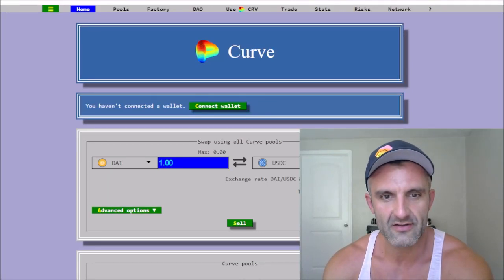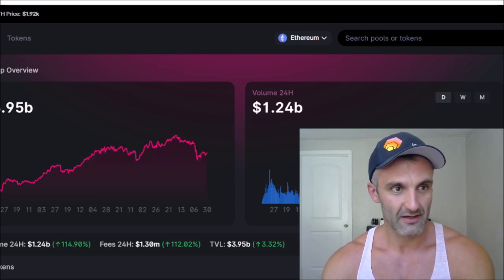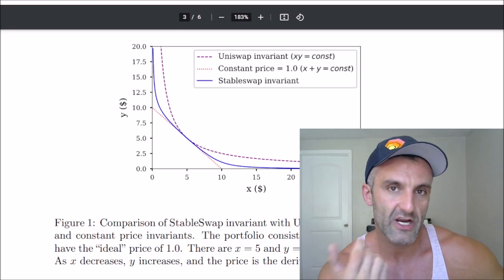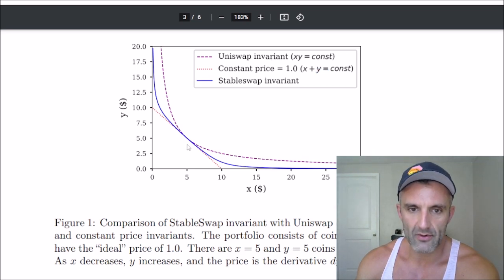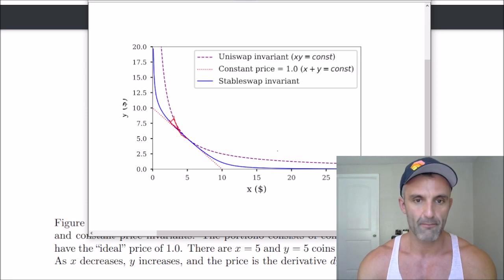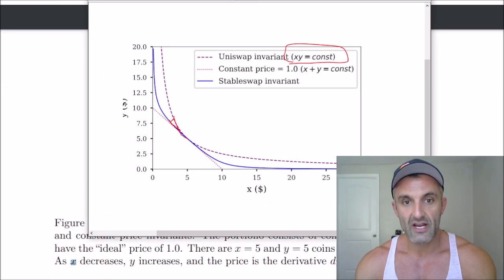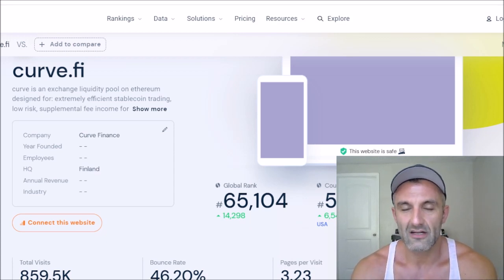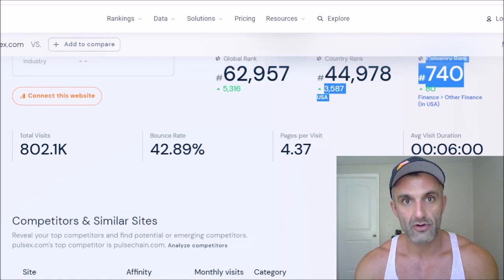Curve finance DEX that will NEVER go mainstream - why its so different?